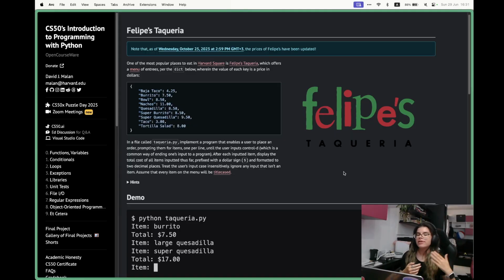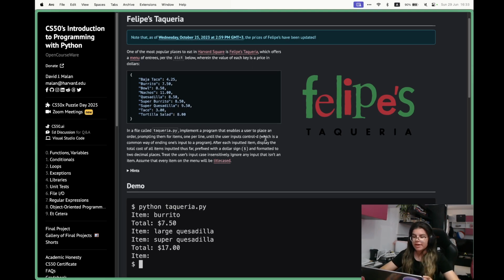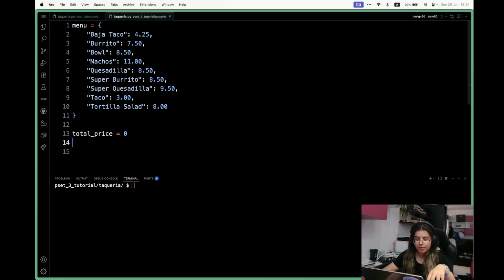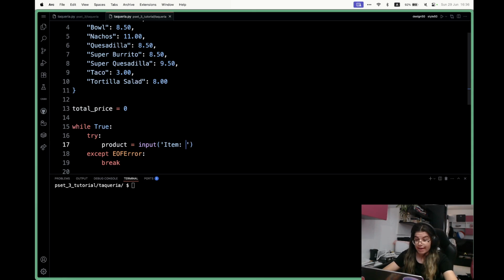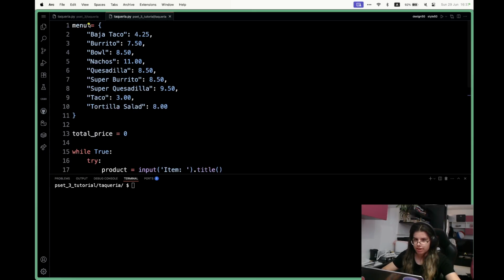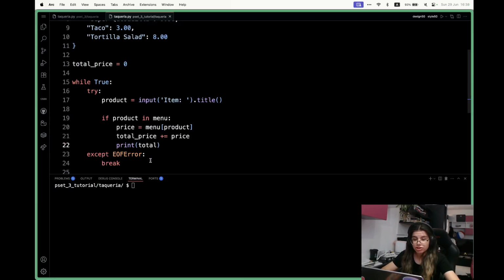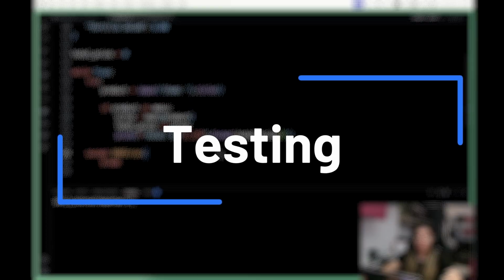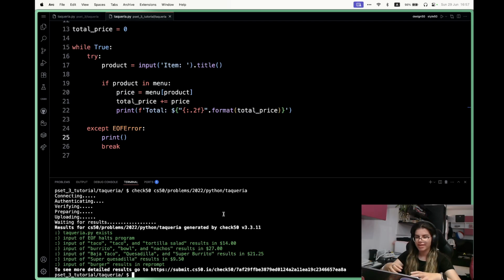HarvardX CS50 Python: Felipe's Taqueria (PSET 3)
In this video, you can see an in-depth explanation of Felipe's Taqueria from PSET 3 of HarvardX CS50 Python.

⏳ Timestamps:
00:00 - Intro
00:15 - Problem Description
01:57 - Solution
07:58 - Testing